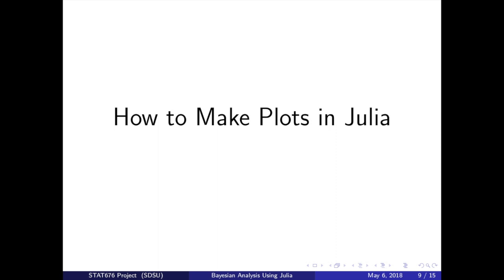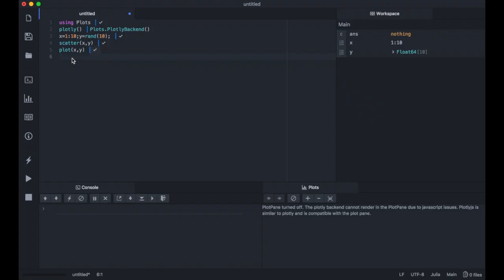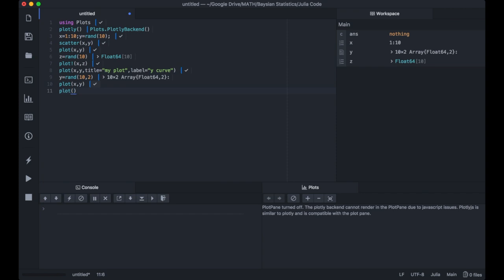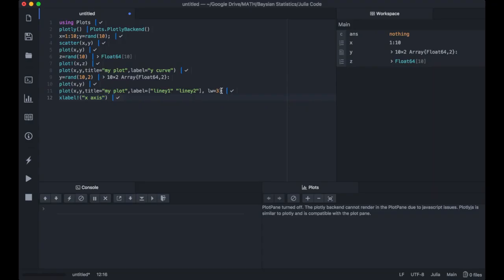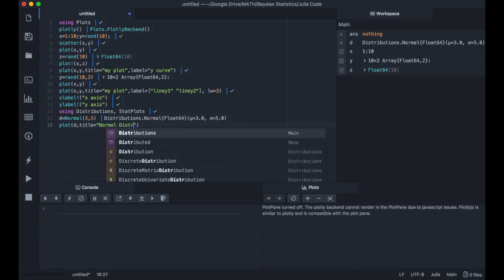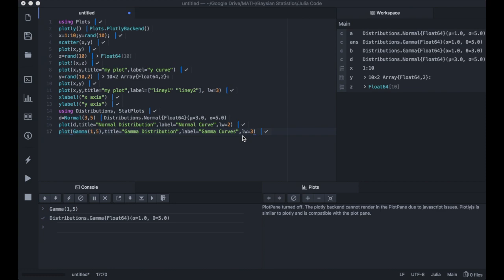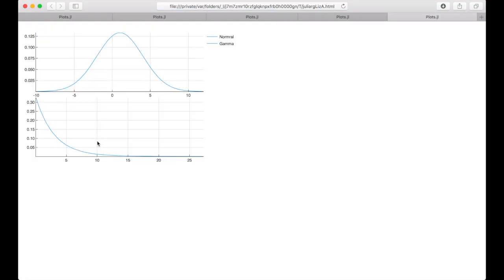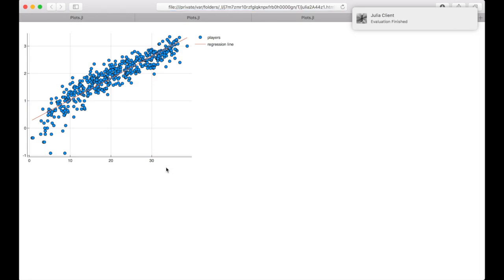How to Make Plots in Julia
This is an tutorial of how to make plots in Julia by Shunran WANG.